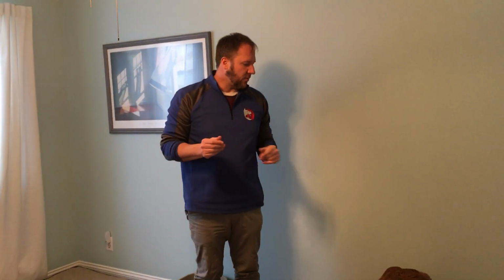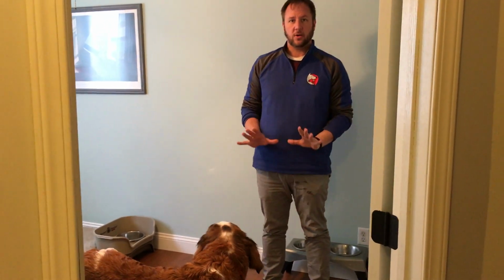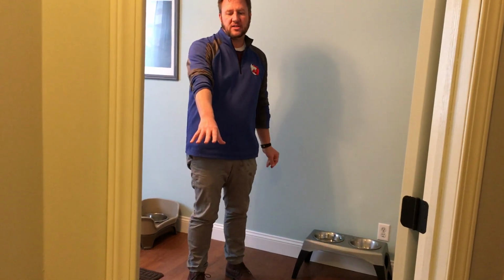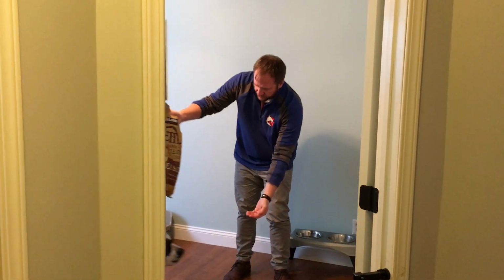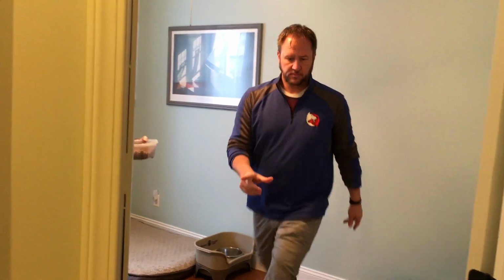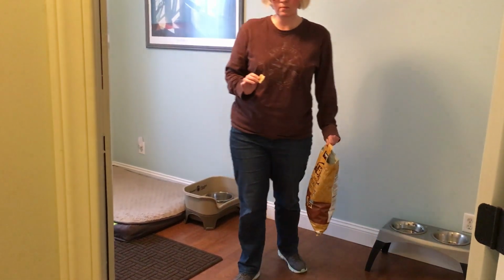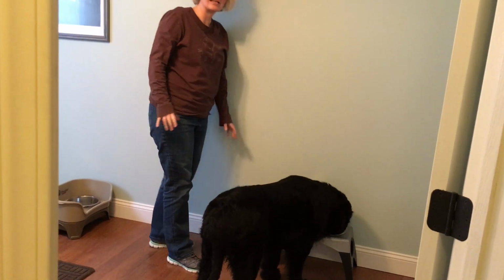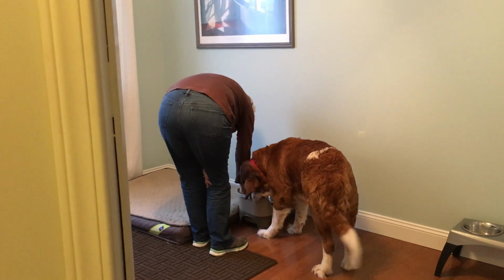Structured Feeding & Tips to Stop Dogs From Drinking too Much Water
For this Omaha dog training session we worked with a pair of big dogs, teaching 5 year-old Newfoundland Riley to stop overdrinking water and adding structure to meals so she doesnt take submissive 5 year-old St Bernard Daisy’s food.